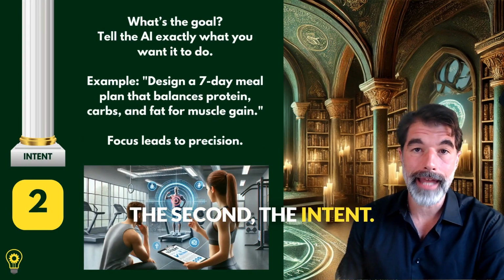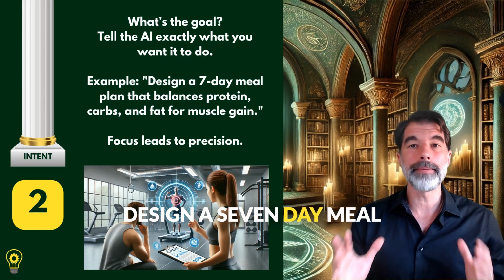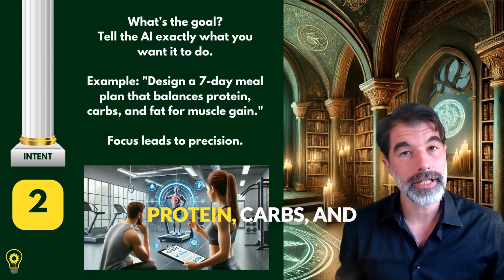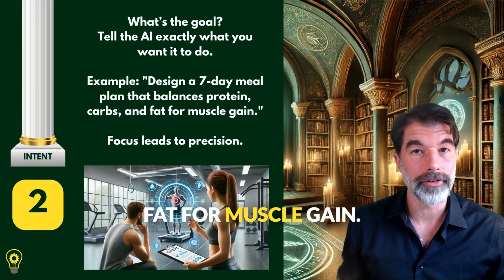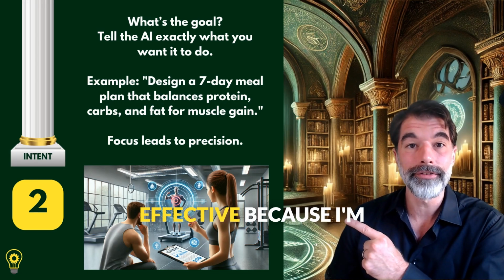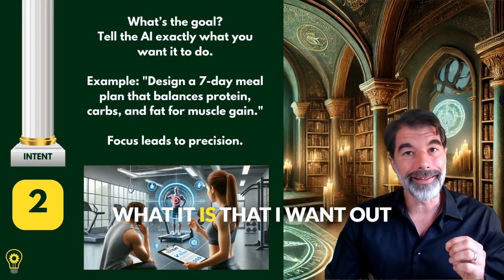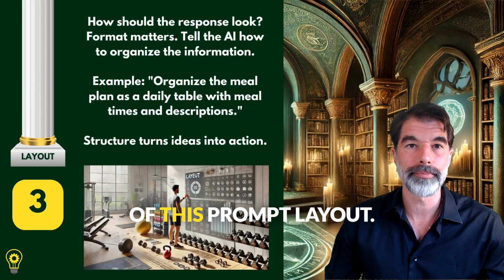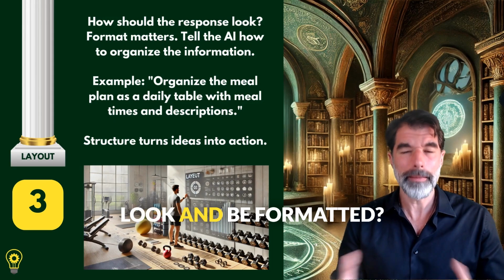ChatGPT Prompt Framework That Skyrockets AI Output: PILLARS Explained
Maximize ChatGPT results with this simple, powerful prompt framework.
Discover the PILLARS method—a 7-part structure that helps you get better, faster, and more specific outputs from any generative AI like ChatGPT, Claude, or Gemini.

In this video, you'll learn how to:

Use the PILLARS framework (Persona, Intent, Layout, Limits, Audience, Requirements, Style)

Design better prompts for fitness plans, business content, creative writing, and more

Think more clearly and communicate your needs to AI with precision

Whether you’re a marketer, coach, creator, or entrepreneur, you’ll walk away with a new toolkit for generating better content, faster.

👉 Try the PILLARS framework and share your best prompt in the comments!
💬 What will YOU create with this method?